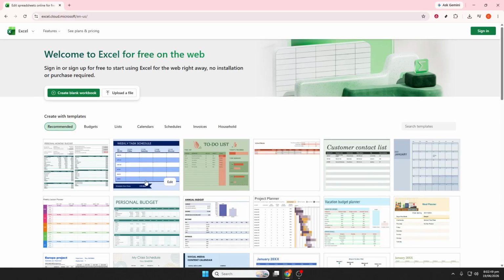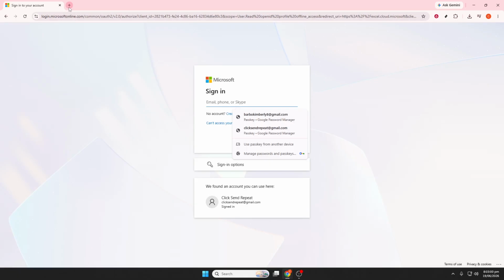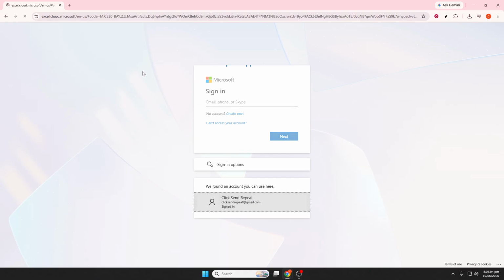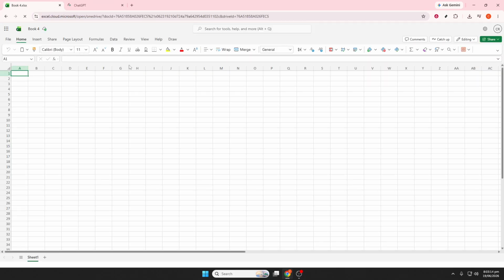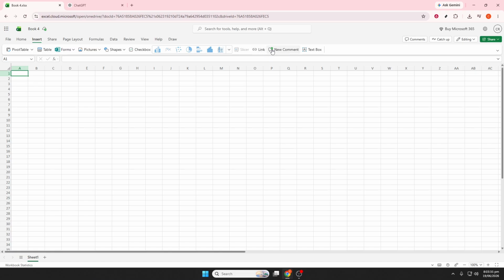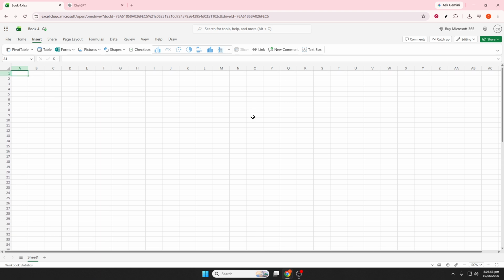How To Integrate ChatGPT Into Excel Automate Excel With AI Step By Step!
📊🤖 Want to integrate ChatGPT into Excel and automate your spreadsheets with AI? In this step-by-step tutorial, I'll show you exactly how to connect ChatGPT with Excel to streamline data analysis, automate repetitive tasks, generate formulas, clean data, and boost your productivity.

Whether you're a business professional, analyst, accountant, student, freelancer, or Excel enthusiast, combining ChatGPT with Excel can help you work smarter and save valuable time. Follow along as I walk you through the complete setup process and practical use cases.

✅ In This Video:
• How to integrate ChatGPT into Excel
• Automating Excel tasks with AI
• Generating Excel formulas using ChatGPT
• Data cleaning and organization
• AI-powered spreadsheet workflows
• Common setup mistakes to avoid
• Productivity tips and best practices

This beginner-friendly guide is perfect for anyone looking to enhance Excel with AI and automate everyday spreadsheet tasks.

💡 By the end of this tutorial, you'll know how to use ChatGPT and Excel together to improve efficiency and productivity.